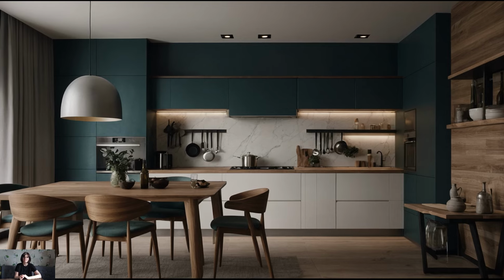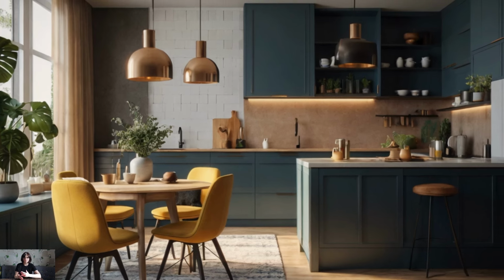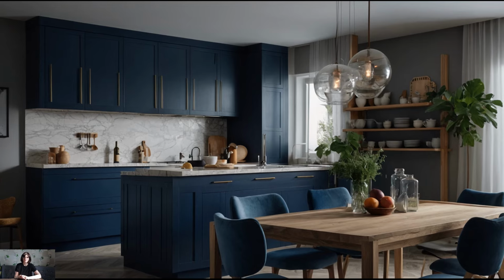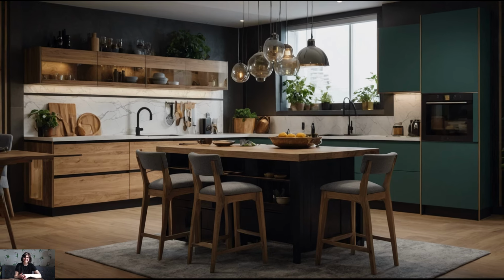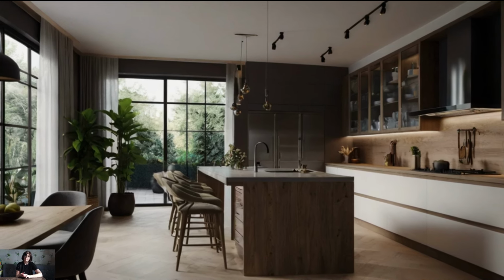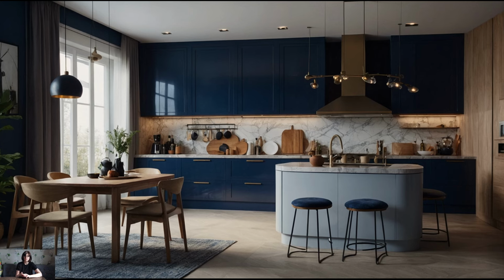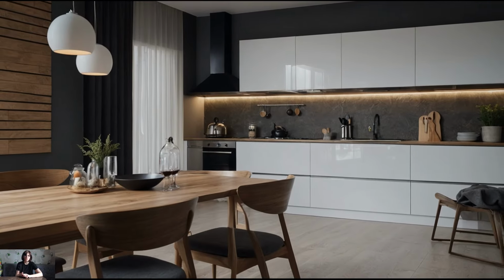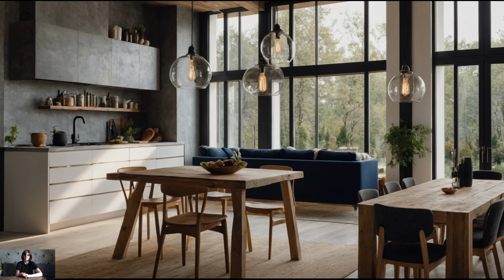Modern Kitchen Design Ideas 2024: Sleek, Stylish & Functional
Upgrade your kitchen with the latest design trends for 2024! In this video, we'll explore modern kitchen design ideas that blend style and functionality to create the perfect culinary space. Discover innovative layouts, sleek cabinetry, cutting-edge appliances, and chic color palettes that will transform your kitchen into a modern masterpiece. Learn about smart storage solutions, minimalist aesthetics, and trendy decor elements that enhance both form and function. Join us for inspiration and expert tips on achieving a stylish and efficient modern kitchen for 2024.
Here you will find videos and advice on renovation, decor, design. Interior decoration is a creative process that involves bold experimentation and a non-standard approach. See and choose what suits you !!!
Friends, on this channel you can watch a lot of inspirational videos for the design of your home, all pleasant views!
P.S.If you have any complaints about the materials from this video, tell me, and we will fix everything)